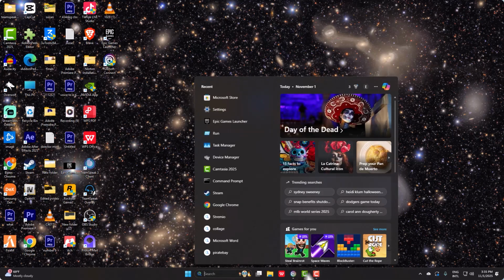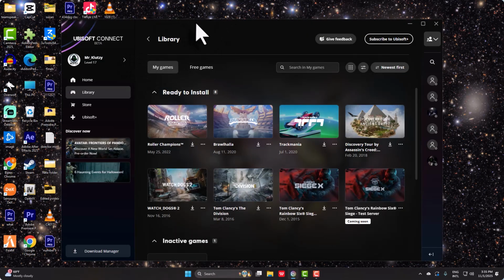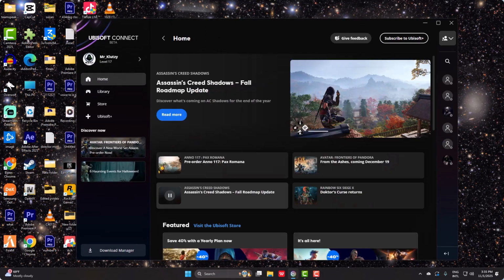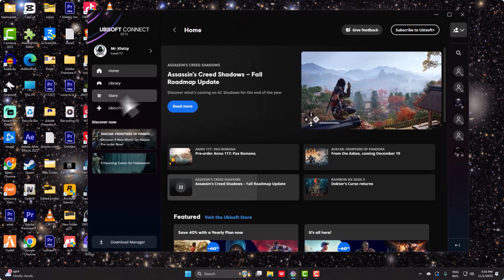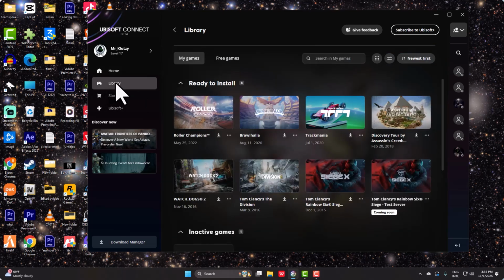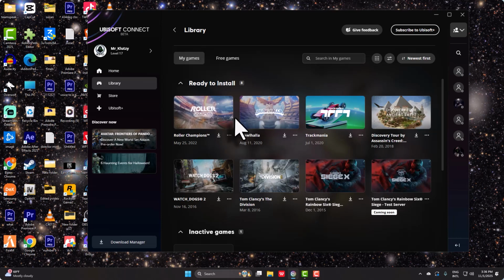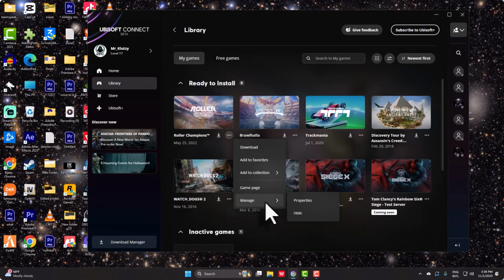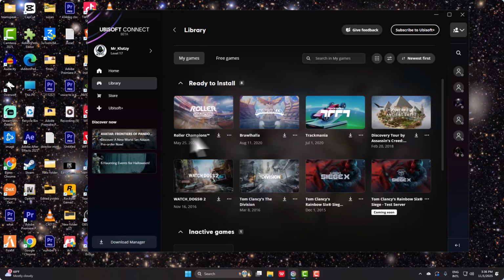How to Verify Game Files in Ubisoft Connect (Fix Crashes & Missing Data FAST)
How to verify game files in Ubisoft Connect to fix crashes, missing files or launch errors on PC. In this Ubisoft Connect tutorial you’ll learn the step-by-step process to validate your game installation, repair corrupted files and restore game data — whether you’re playing on Windows 10 or Windows 11.
If your Ubisoft game won’t launch, freezes on logo, displays "files missing" or runs poorly, this guide shows how to use Ubisoft Connect’s built-in “Verify Game Files” feature properly and avoid full reinstall. Works for games like Assassin’s Creed, Far Cry, Rainbow Six, The Crew, and more.
✅ Learn how to open Ubisoft Connect, find your game in the library, access properties/settings, and trigger file verification. ✅ See how to interpret results (“some files failed to validate”) and next steps to fix. ✅ Save time and bandwidth by repairing instead of reinstalling.